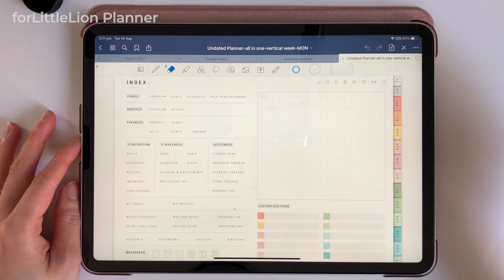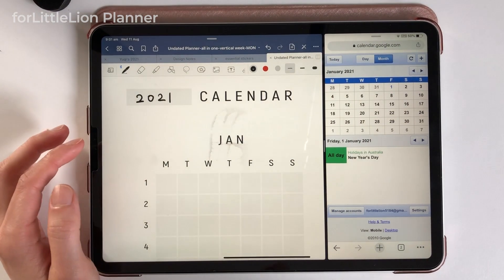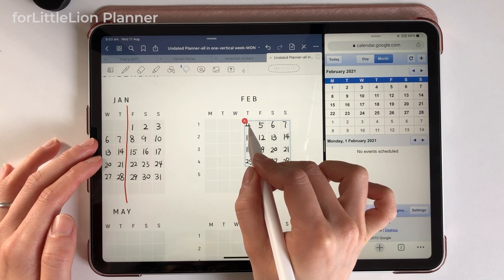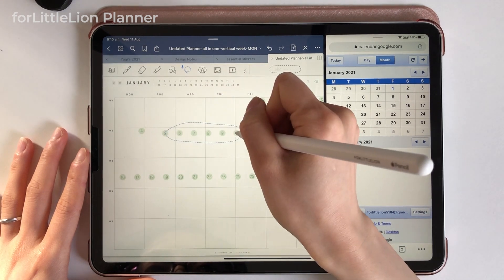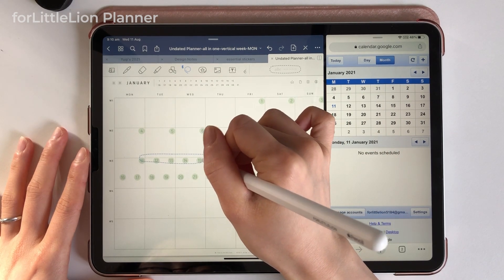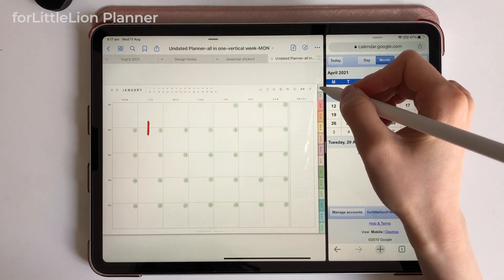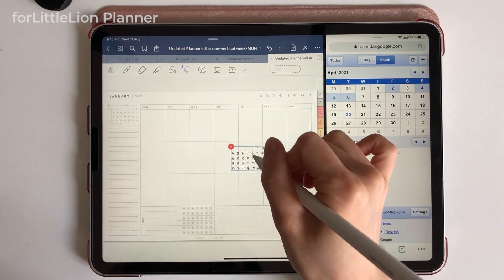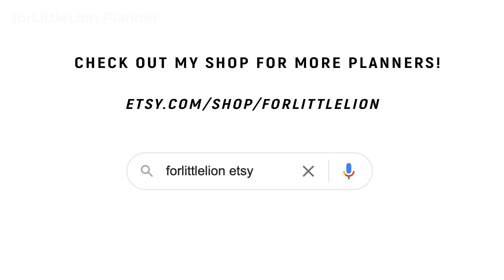How To Quickly Set Up Undated Digital Planner - ADD DATES setup | MUST-WATCH HACK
This demo shows with a Monday starts planner in GoodNotes. The trick also works on a Sunday starts version. And whatever app you use will work!

0:50    How undated planner works
2:38    Set up yearly calendar
9:10    Set up monthly calendar
15:10  Set up weekly pages
18:21  Set up daily pages

⭐️ I recommend going through the yearly part first because that's where I explain how the trick works. I think it would help you get the hang of it!

⭐️ 6x7 table insert - can be found from 'Free Inserts' folder that comes with your purchase.

⭐️ If January has 6 weeks, use a different month (31 days) that has 5 weeks as the base month for the trick!

⭐️ FREE DOWNLOADS ⭐️
Free Digital Planner

I'll make more videos about digital planning tips and freebies are on the way!!! ❤️